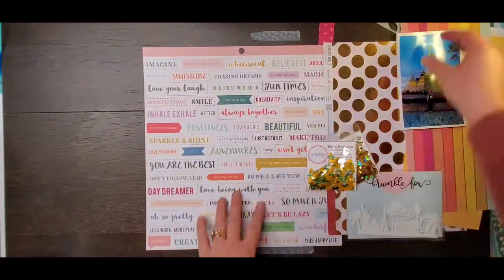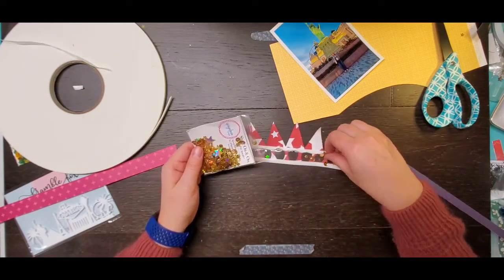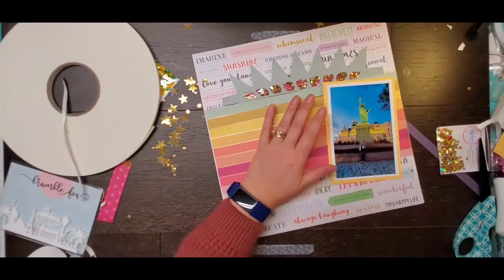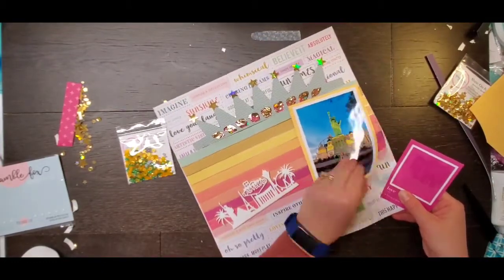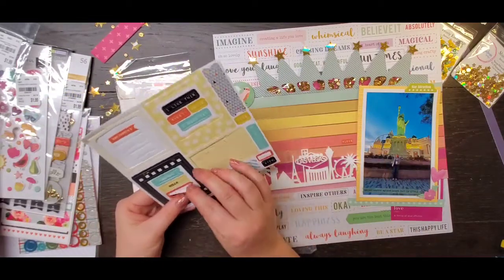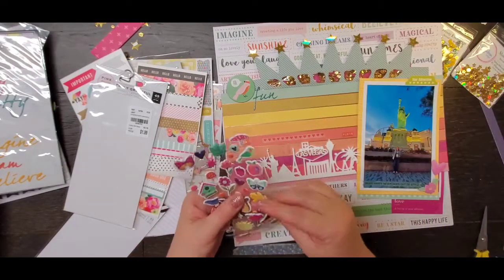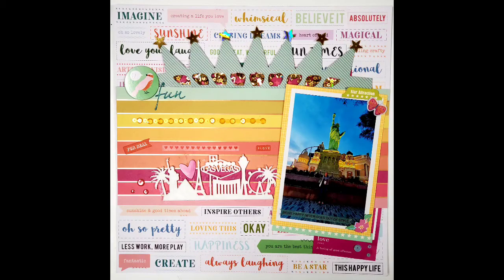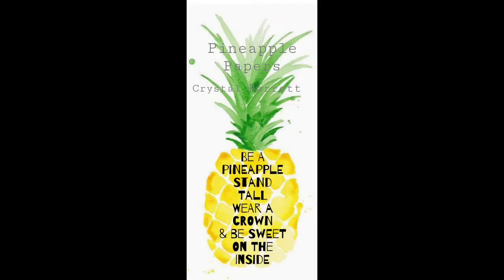Scrapbooking process video DT (Crystal Barrett)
You can grab the shine on & on and evergreen mix in the SpiegelMom Scraps shop